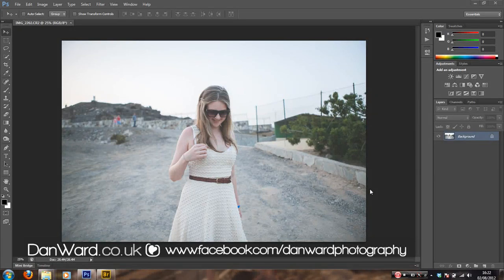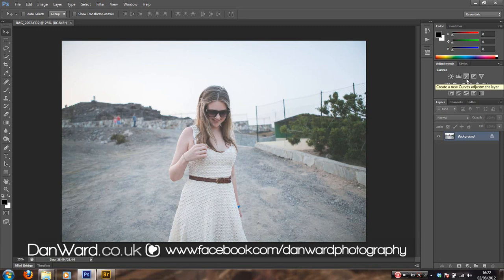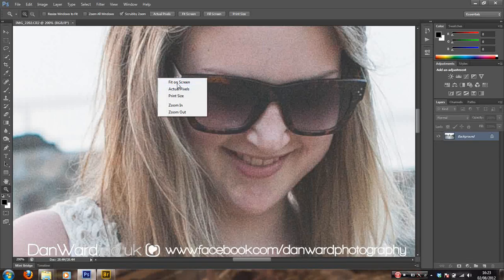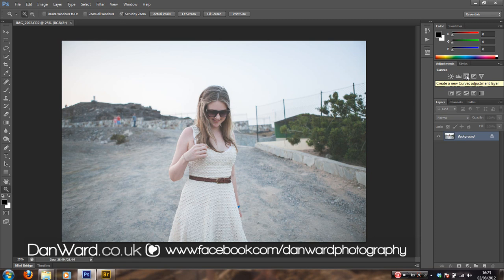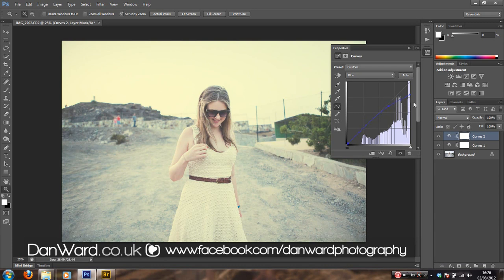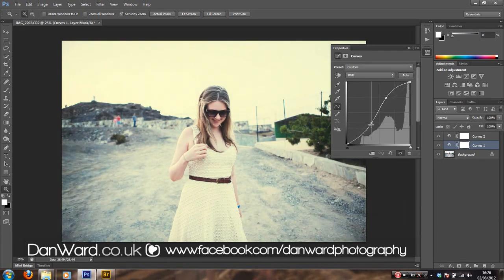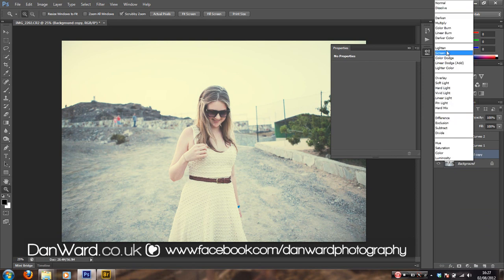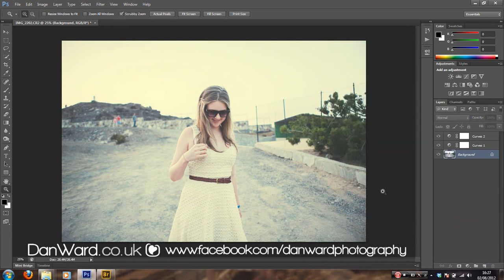Vintage, Retro, Faded, Muted, Cross Processing Colouring Tutorial - Photoshop CS6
This is a little tutorial I have put together after the success of my last tutorial!

This tutorial creates a vintage, retro feel to an image, using a lot of the similar techniques that I used in the last tutorial.

Applying these techniques but with different styles, in this video I hope to be able to give people a grounding, to not just follow my instructions to create an image, but to give people the understanding and confidence to be able to create their own images and styles using the techniques I have taught here.

Hope you like it, please leave a comment here or on Facebook and let me know what you think, got an overwhelming response last time! SO THANK YOU ALL! :)

Love Dan x